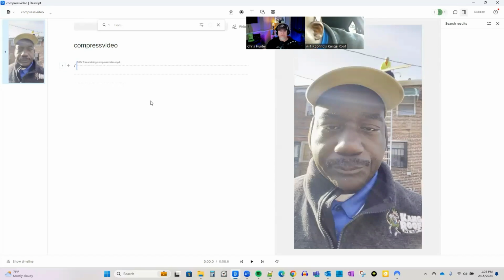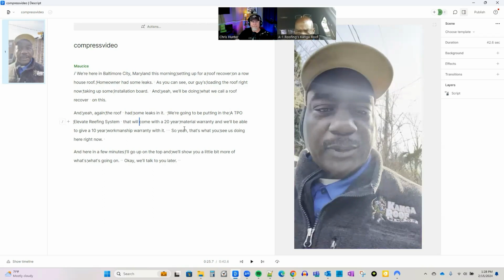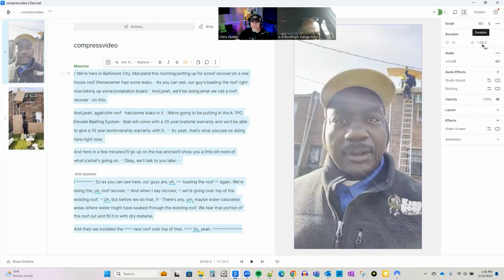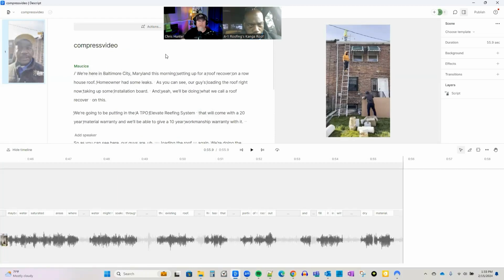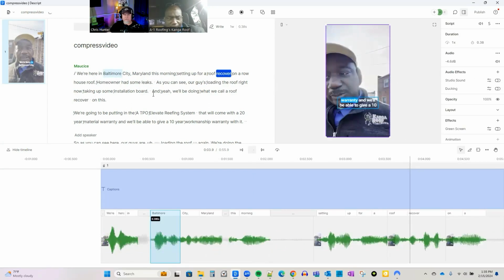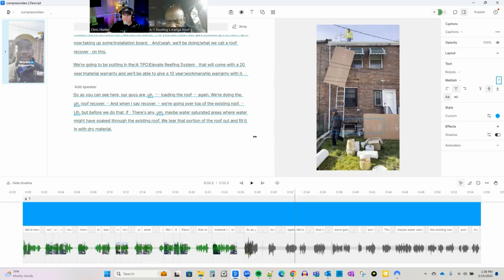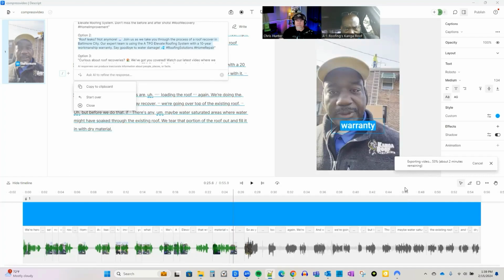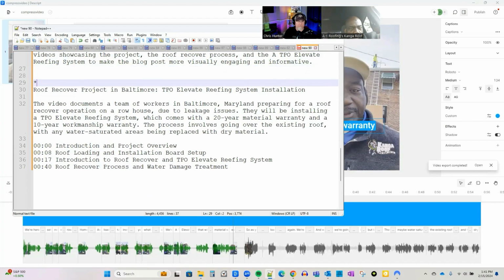How to Edit Roofing Videos Using Descript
In the Roofing Marketing Academy, Chris Hunter discusses the process of creating a new project in Descript, importing videos for roofers and transcribing them for editing. He removes filler words and unwanted parts of the script to shorten the content for various social media platforms. He then explains how to stitch together multiple videos and how to create effective video content for reels, shorts, and even blog posts.

Chris demonstrates how to choose the video format, customize the size of the text, and apply templates for karaoke-style subtitles. Lastly, Chris explains how to export the final video, create AI-based social posts, draft blog posts and YouTube descriptions. He concludes with the usefulness of generating multiple such video projects over time.

00:00 Introduction and Starting a New Project
00:08 Importing and Transcribing Videos
01:18 Editing and Removing Filler Words
01:56 Fine-tuning the Transcript
02:32 Creating Short Videos for Social Media
03:33 Adding Additional Video Clips
04:40 Editing and Trimming Video Duration
07:22 Adding Subtitles and Adjusting Text Size
09:17 Exporting and Publishing the Video
10:32 Using AI for Social Posts and Blog Content
14:04 Uploading and Scheduling on Social Media
15:04 Conclusion and Future Possibilities

Options to Take Your Roofing Marketing to the Next Level